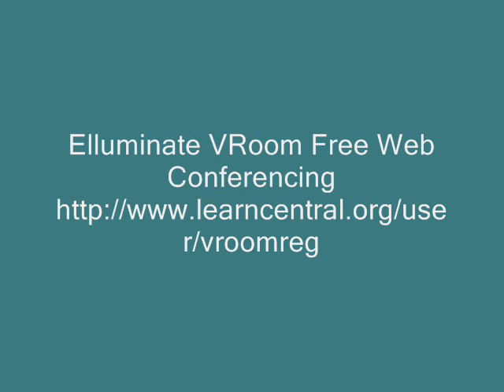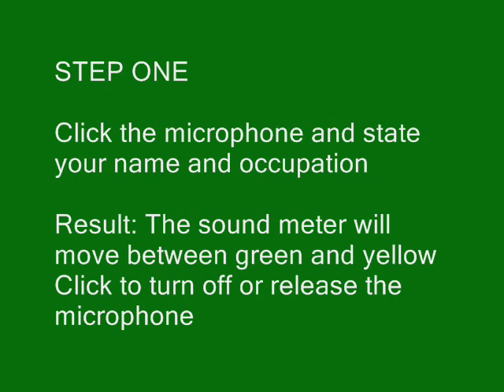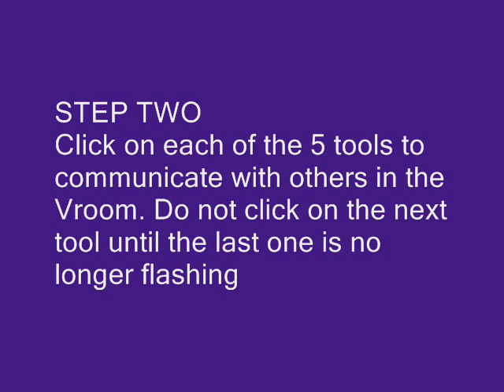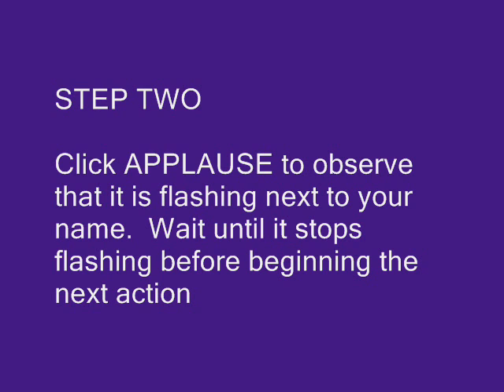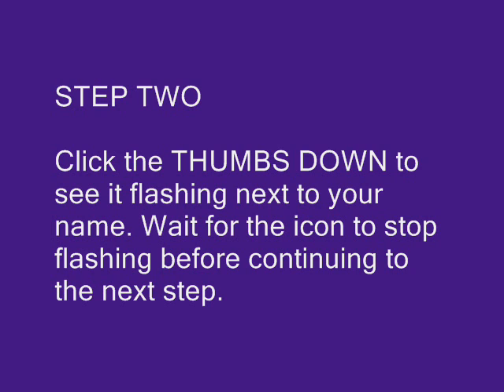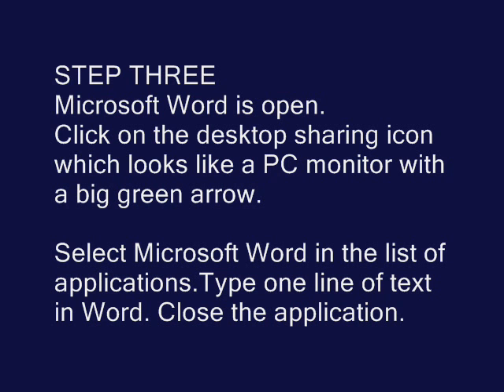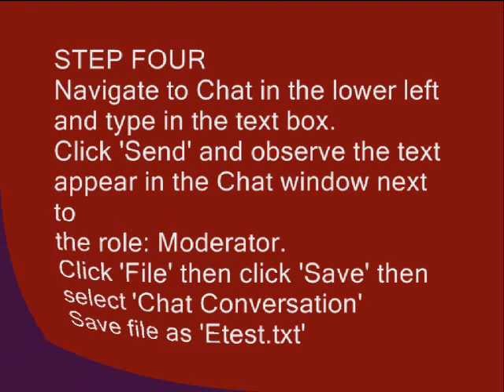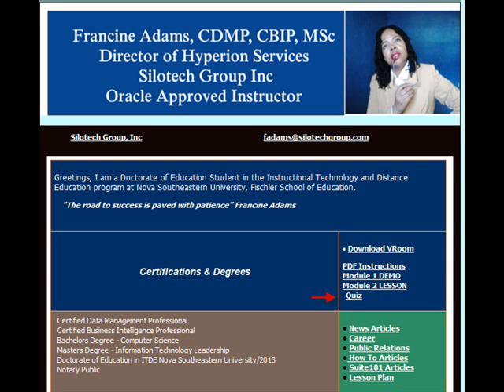Elluminate Live Hands on Lesson - Module 2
This hands on lesson requires that you download a free VRoom which educators can use indefinitely for web conferencing with up to 3 people (including yourself). The lesson will be followed by a Quiz and an assessment for those who have completed this lesson.  Thank you for taking the time to participate in this Elluminate demonstration and lesson.